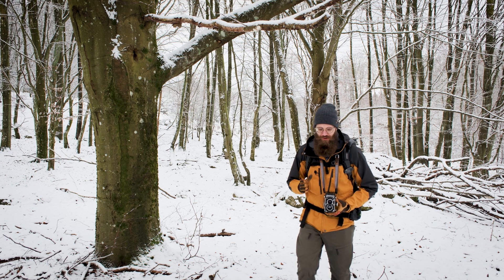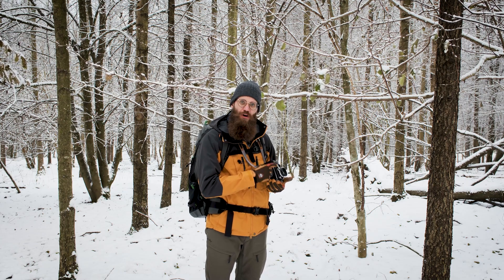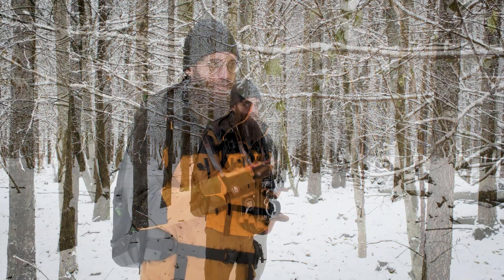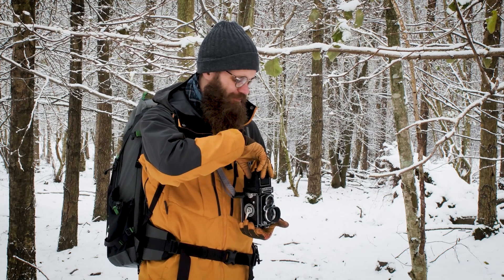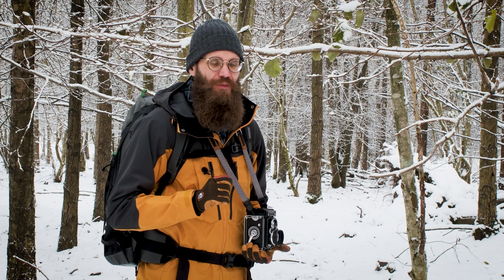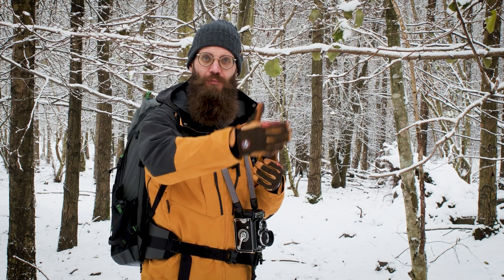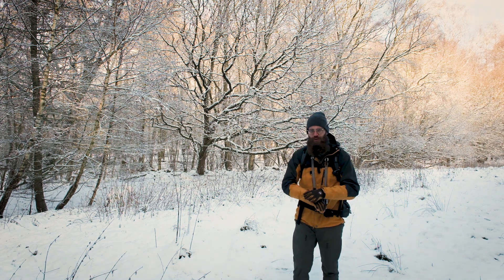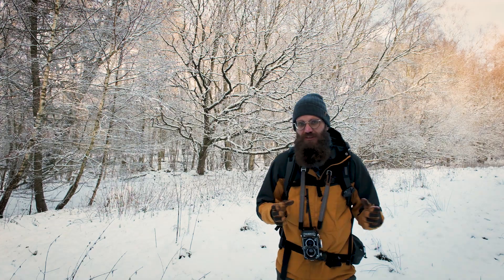Rolleiflex for landscape photography?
Rolleiflex is a legendary camera favoured by photojournalists and street photographers of the past. Surely it must be excellent for landscape photography as well?

In this week's video, we'll try and answer that question and find out how good the Rolleiflex (or a TLR camera in general) is for landscape and woodland photography. As well as trying to make some photographs at a snow covered woodland.

Enjoy this week's non-epic, almost a vlog thingy.

Take care!
Love
Oscar

Gear used

Photography camera:
Rolleiflex w. Scneider Xenotar 75 mm f/3.5

Filming camera: Fujifilm X-H2 & 16-80 mm, and DJI Pocket 2
Sound: Zoom field recorder F2 w. lav mic.
00:00 Intro
01:17 Problems with shooting a Rolleiflex
03:50 Imprompt shooting (1st image)
04:37 Handheld shooting (2nd image)
06:10 What parallax problem? (3rd image)
09:10 4th & 5th image
10:19 Final thoughts